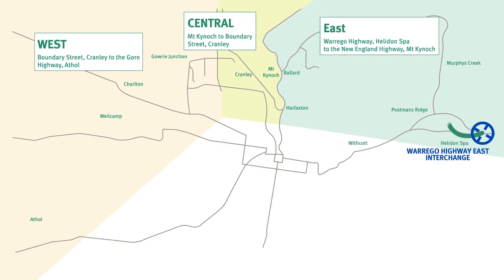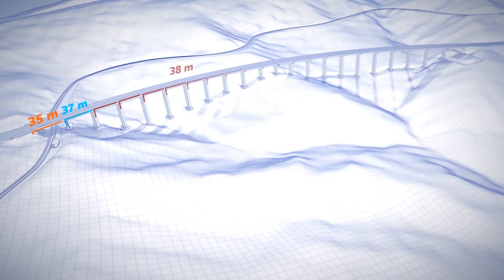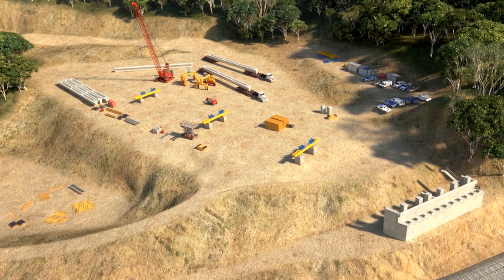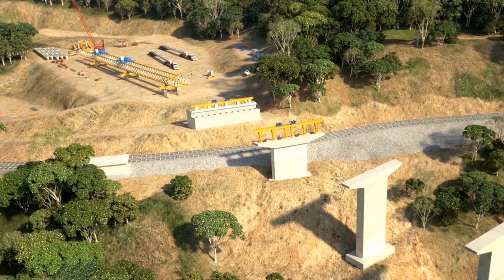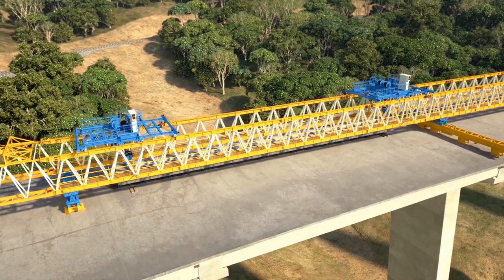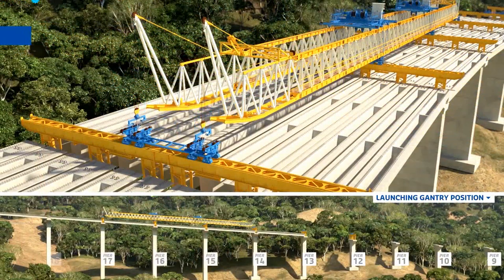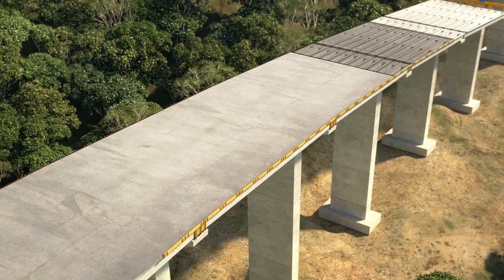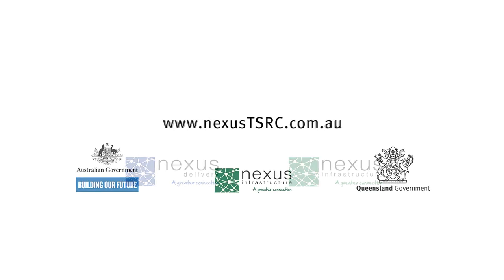Constructing the TSRC Viaduct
The Toowoomba Second Range Crossing viaduct is an 800m long bridge east of the New England Highway cutting. The construction of the viaduct negotiates the steep terrain of the range. The viaduct is built using modern day construction technologies that consist of a jump form system for the individual bridge piers and a launching truss gantry for the installation of the Super T girder beams that will form part of the bridge deck.